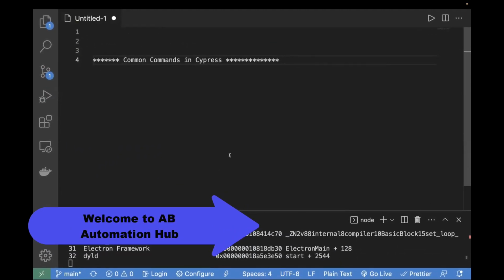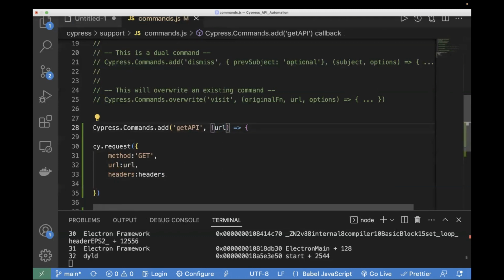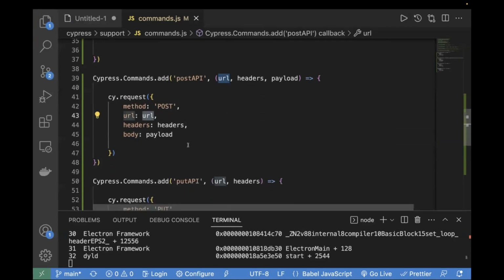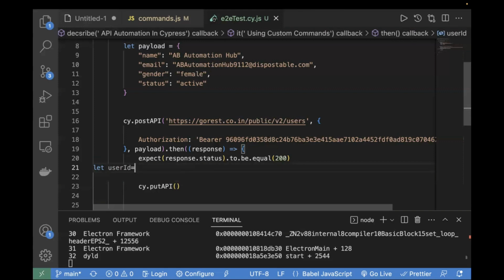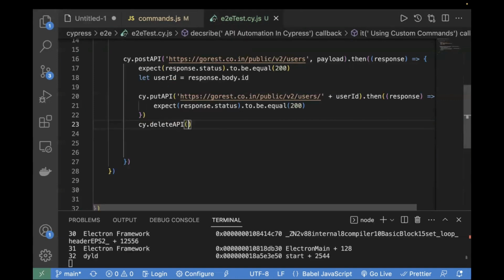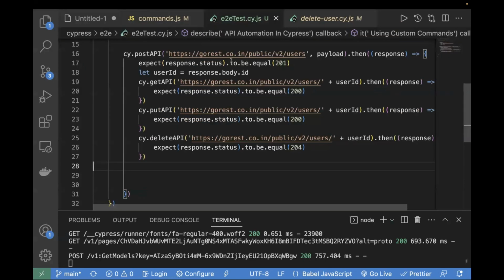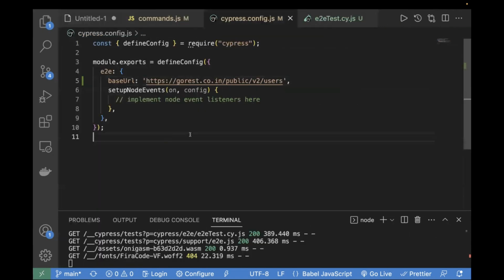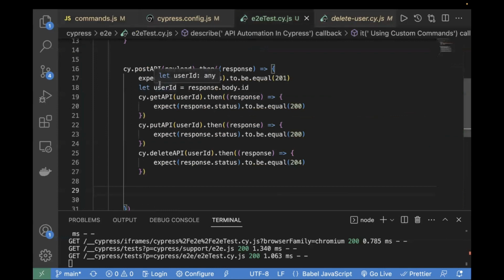#5 || API Testing with Cypress commands.js & Cypress.config.js|| GET, POST,PUT,DELETE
In this video, I have explained:

✅ Understanding commands.js in Cypress and its incredible benefits.
✅ Creating a common commands.js file step-by-step for POST,GET,PUT& DELETE.
✅ Writing API Tests with real-world examples.
✅ Adding assertions for testing.